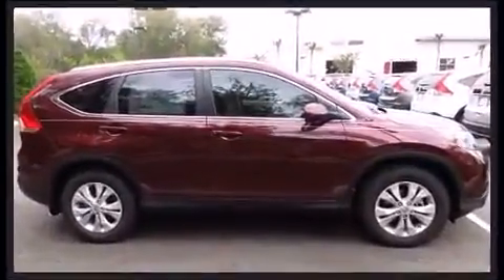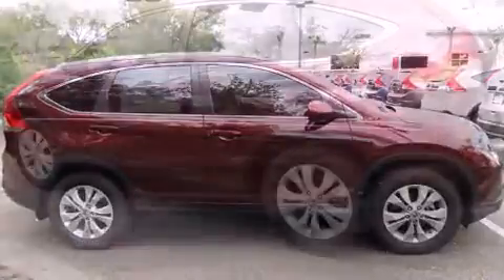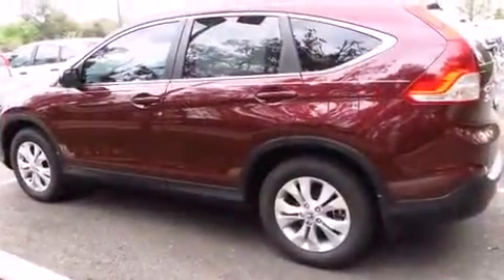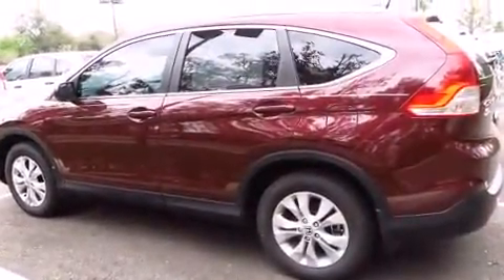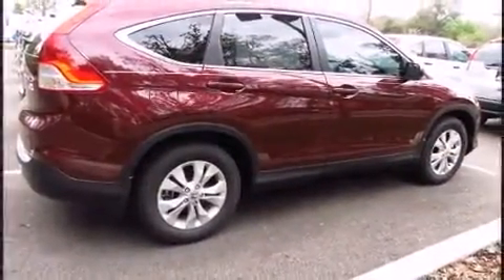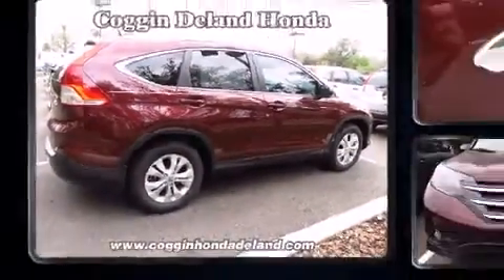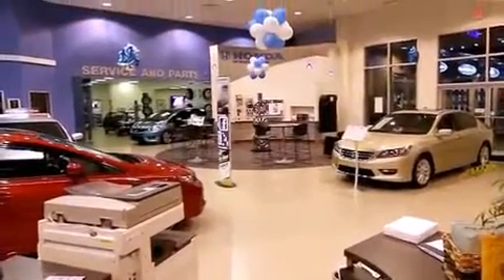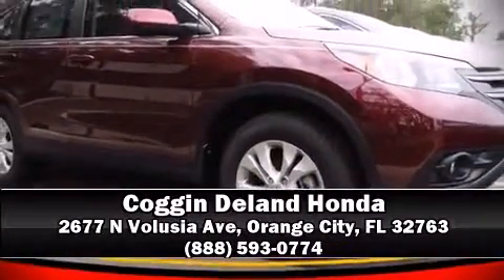2014 Honda CR-V EX-L FWD in Orange City, FL 32763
The 2014 Honda CR-V. Smooth gearshifts are achieved thanks to the efficient 4 cylinder engine, and for added security, dynamic Stability Control supplements the drivetrain. All of the premium features expected of a Honda are offered, including: leather upholstery, an outside temperature display, front fog lights, power door mirrors and heated door mirrors, power windows, cruise control, and the power moon roof opens up the cabin to the natural environment. Premium sound drives 7 speakers, providing you and your passengers a sensational audio experience. Honda also prioritized safety and security with features such as: head curtain airbags, front SIDE impact airbags, traction control, brake assist, a panic alarm, and 4 wheel disc brakes with ABS. Our knowledgeable sales staff is available to answer any questions that you might have. They'll work with you to find the right vehicle at a price you can afford. We are here to help you.